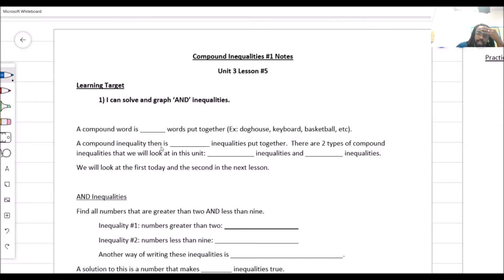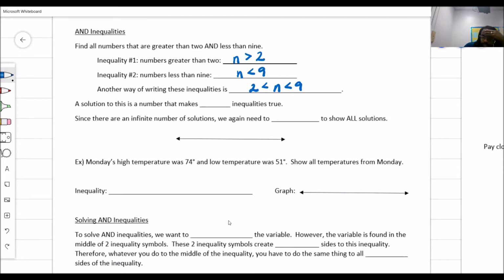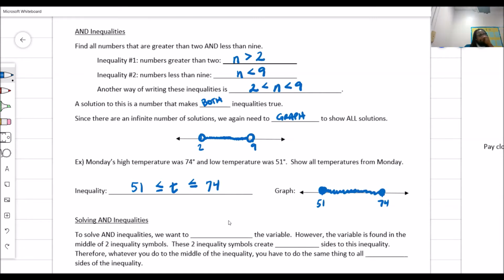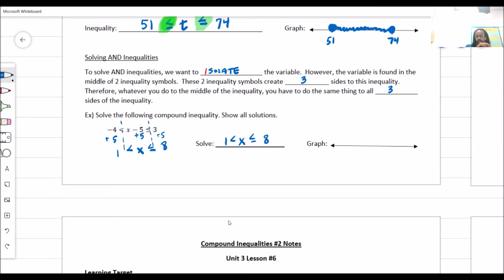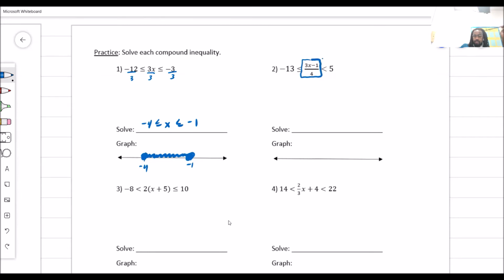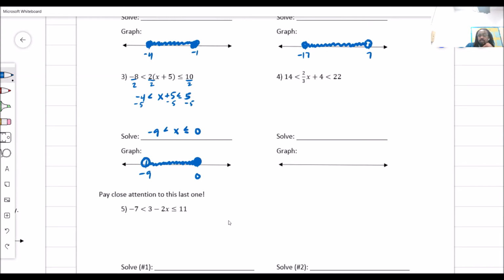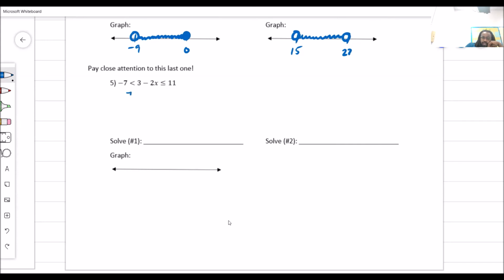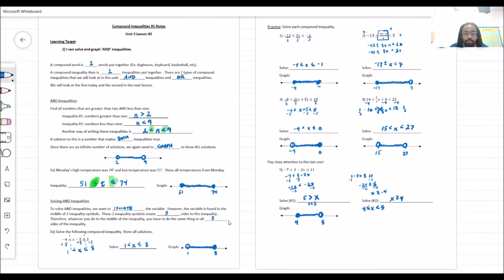Algebra 1- Unit 2- AND Inequalities